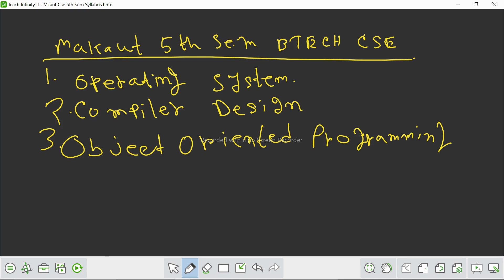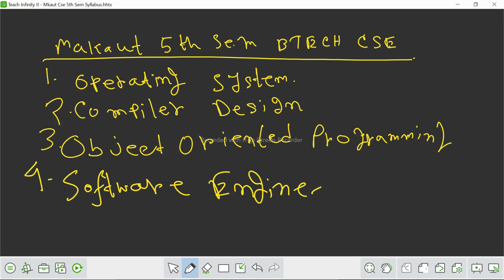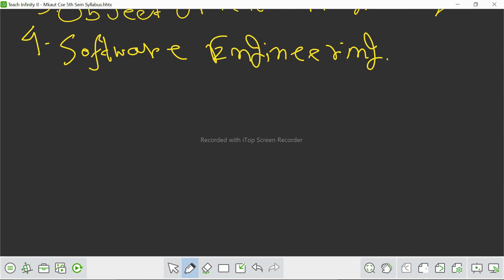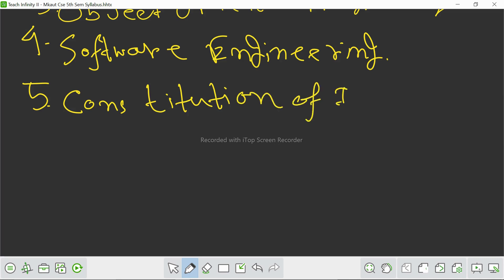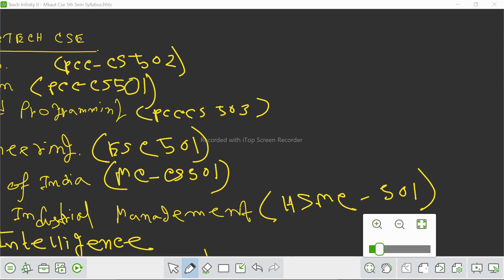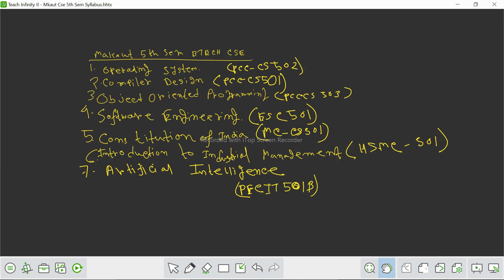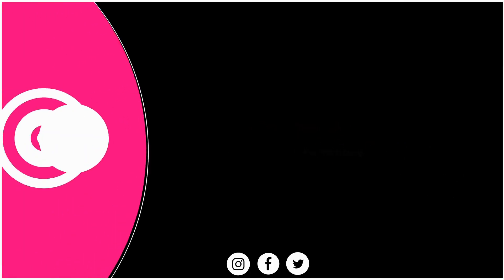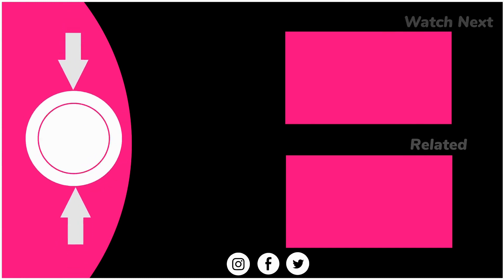Syllabus for Makaut BTech CSE 5th Sem 2023 : All you need to know🔥🔥technology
✅"Welcome to our YouTube video, where we'll provide you with a comprehensive overview of the syllabus for the 5th semester of B.Tech CSE at MAKAUT. If you're a computer science student at Maulana Abul Kalam Azad University of Technology, this video is a goldmine of information!"

✅"In this video, we'll dive deep into the core subjects and elective options that await you in your 5th semester. From cutting-edge topics like Artificial Intelligence and Data Mining to foundational subjects like Computer Graphics and Compiler Design, we've got it all covered."

✅Time-lapse
0:00 Intro
0:08 Introduction

13:10 Outro

1. The Power of your Subconscious Mind
2. Network marketing book
3. Rich Dad Poor Dad
4. How to win friends and influence people
5. Business of the 21st century
6. Think and Grow Rich
7. You can win
8. Power of positive thinking / For English
9. Copy cat marketing 101
10. Questions are the answers
11. The Parable of pipeline
12. Lakshya (Goals)
13. Soch badlo zindagi badlo